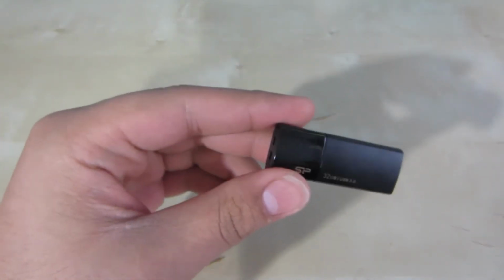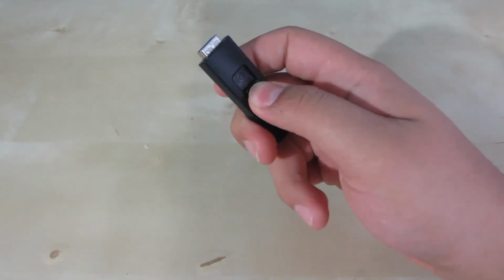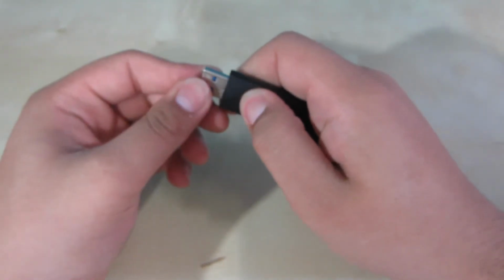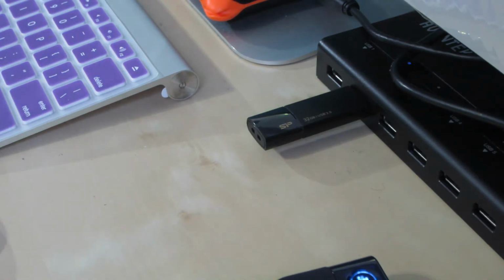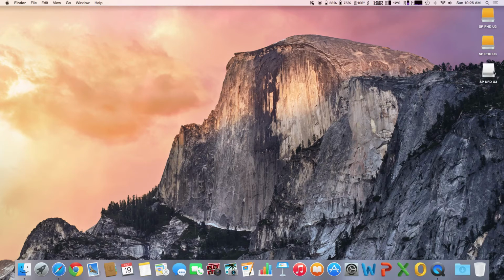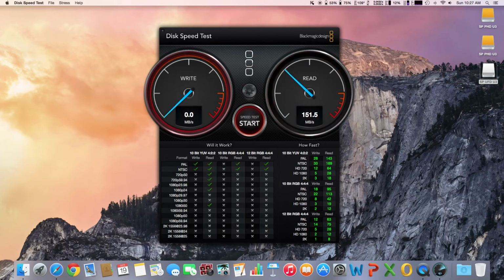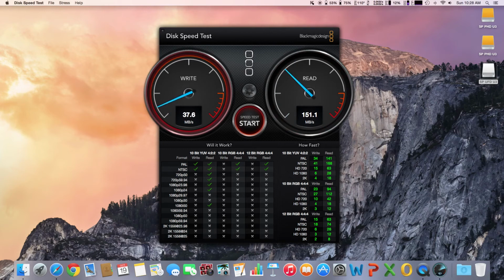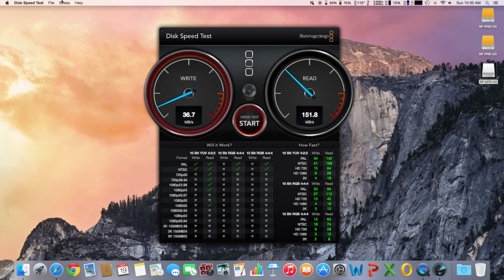Silicon Power Blaze B05 USB 3 0 Flash Drive Final Review and Speed Test!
More How-To's, Tutorials, Tech Talk, and all of that is coming soon. I always answer!